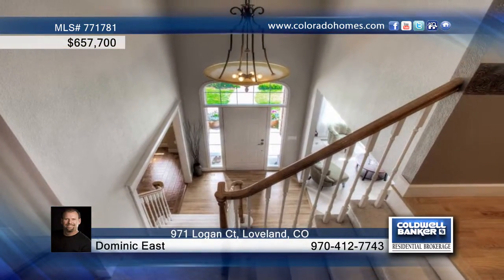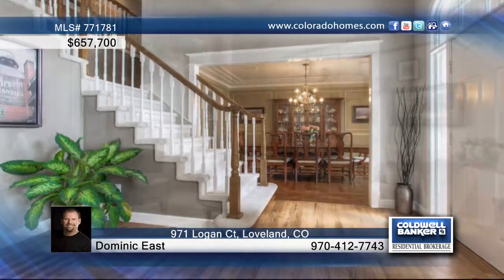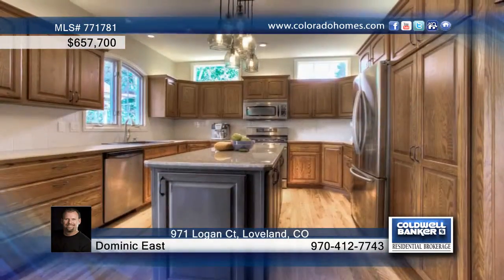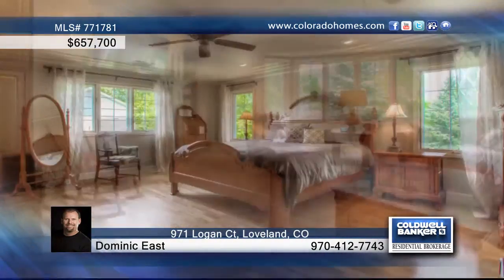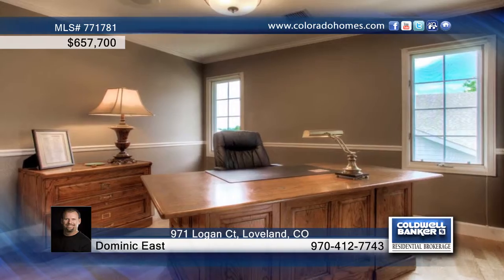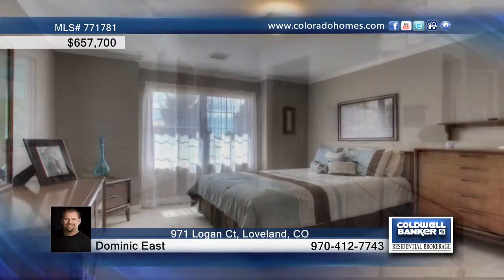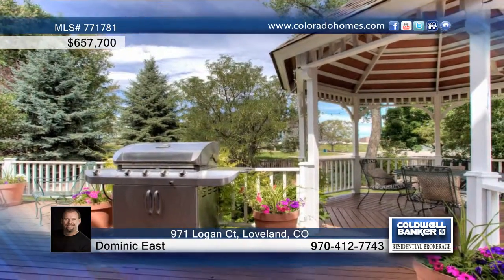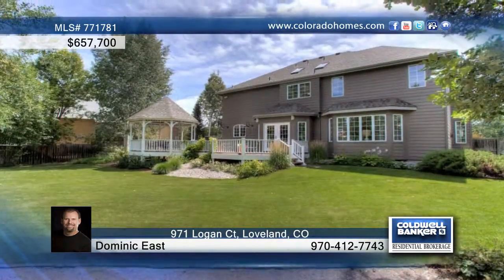971 Logan Ct Loveland, CO Homes for Sale | coloradohomes.com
971 Logan Ct, Loveland, CO
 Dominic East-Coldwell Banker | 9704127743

Custom home located in one of Loveland's most exclusive neighborhoods. This home is a rare offering close to Lake Loveland. The owners have updated the fixtures and color palate. Spend your summer relaxing on the back deck or under the gazebo. Lake Loveland Park and Swim Beach are just outside the back gate. Huge master suite with attached office and luxury bath. Finished basement with extra bed, bath and wet bar.  Wired for surround sound inside and out. Lots of storage plus built-in in garage.